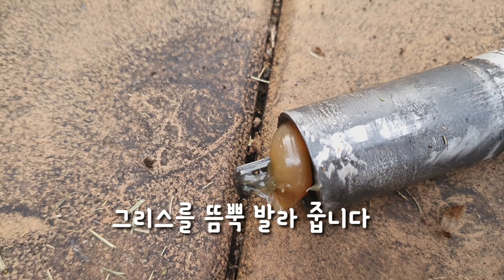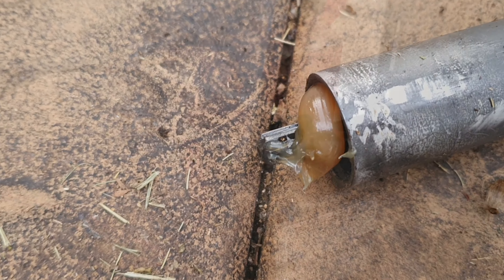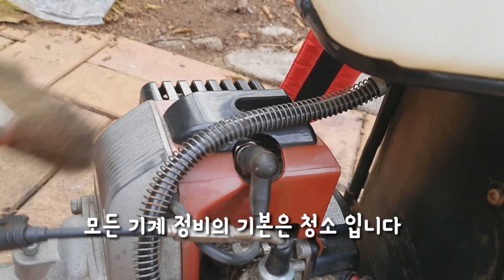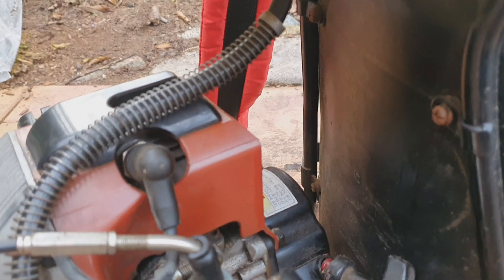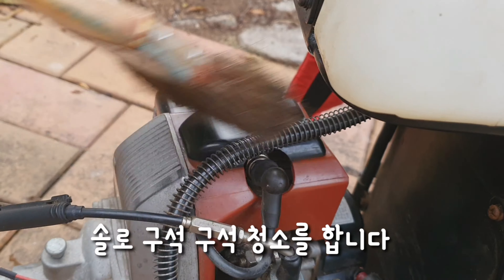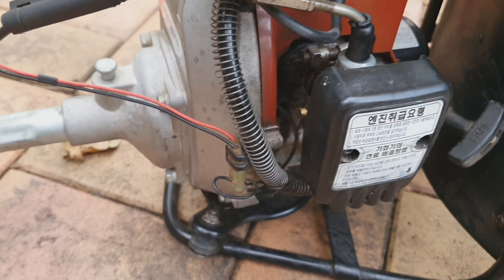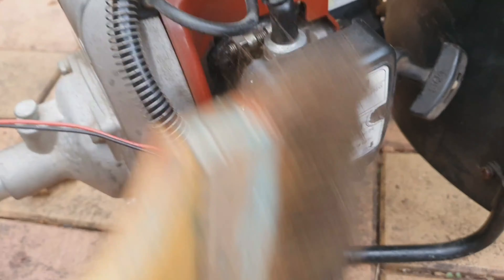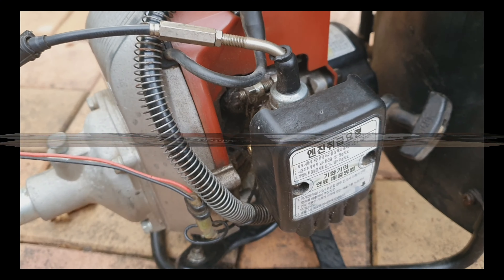예초기 정비하여 이상없이 사용하기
오랫동안 예초기를 사용하지 않을때 정비 및 관리 방법